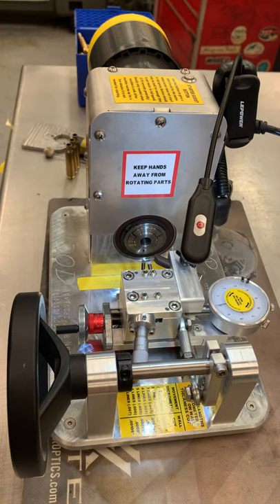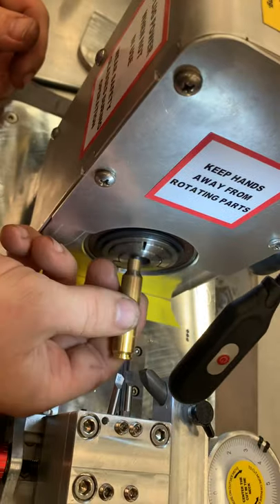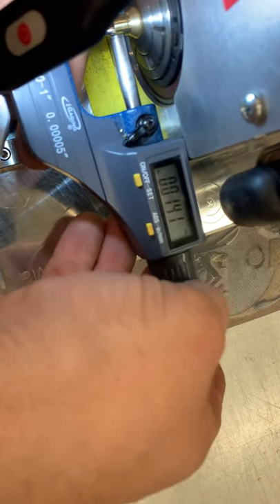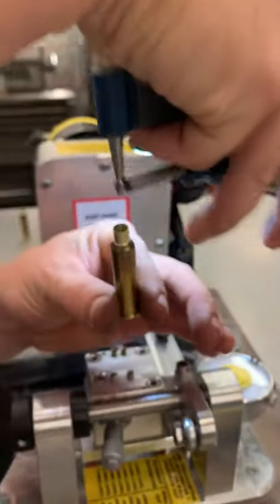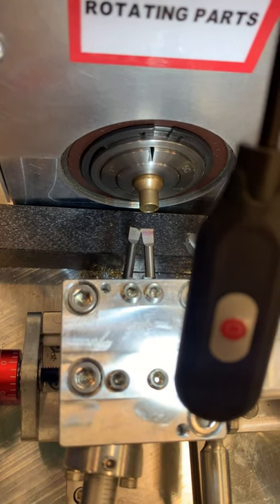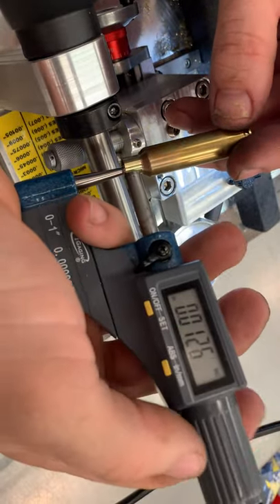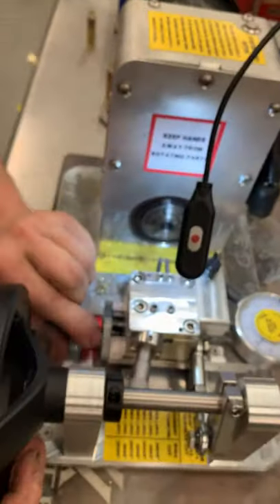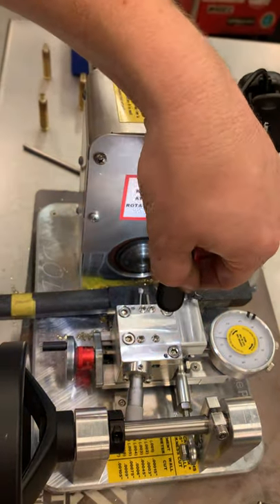Set up the IDOD neck turner